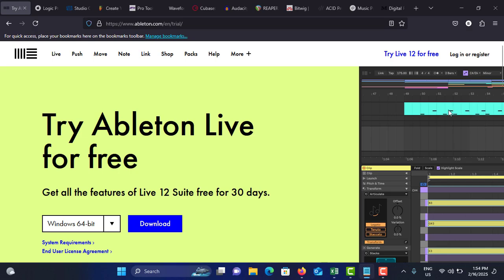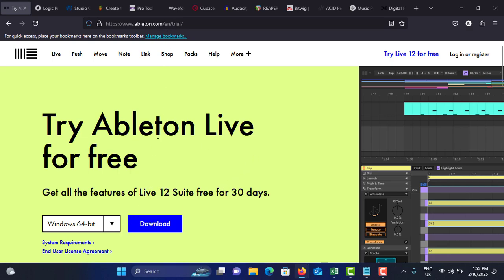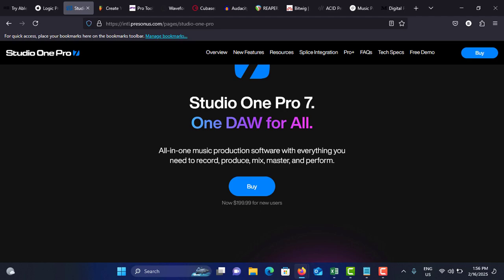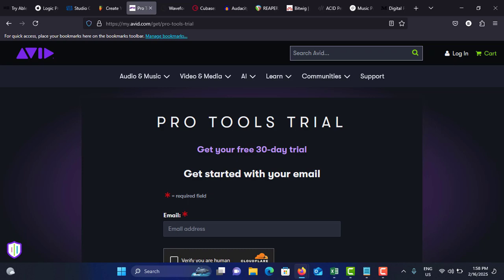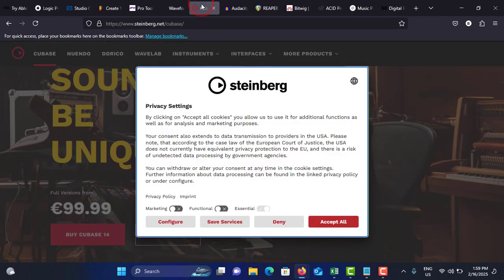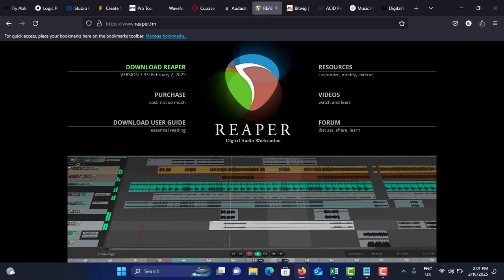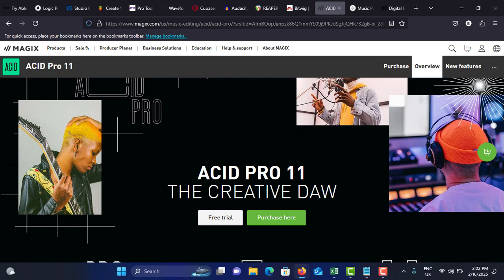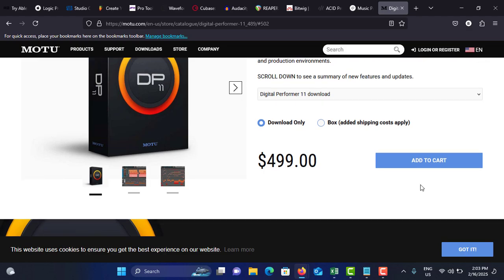Best Software for Music Production (2025)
Welcome to our comprehensive guide on the best music production software of 2025! Whether you're a beginner looking for an easy-to-use program or a professional seeking advanced tools, we've got you covered.

In this video, we'll dive into the top music production software options available, highlighting their key features and pricing. We'll cover:

1. **Ableton Live 11**

2. **Logic Pro**

3. **PreSonus Studio One**

4. **FL Studio**

5. **Avid Pro Tools**

6. **Waveform Free by Tracktion**

7. **Steinberg Cubase Pro**

8. **Audacity**

9. **Reaper**

10. **Bitwig Studio**

11. **Magix Acid Pro**

12. **iZotope Music Production Suite**

13. **MOTU Digital Performer 11**

Whether you're creating beats, composing music, or mixing tracks, this video has something for everyone.

Enjoy your music production journey and let us know which software works best for you in the comments below!

- Best music production software 2025
- Music production tutorial
- Ableton Live 11 features
- Logic Pro review
- PreSonus Studio One pricing
- Logic Pro
- PreSonus Studio One
- FL Studio